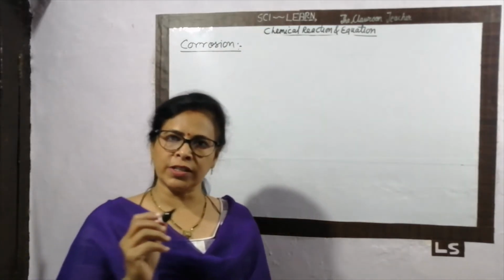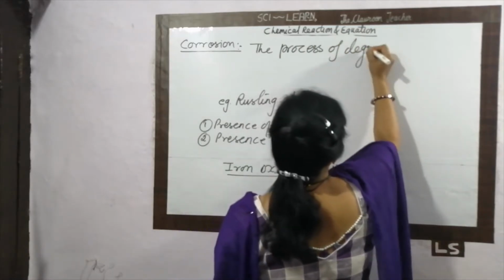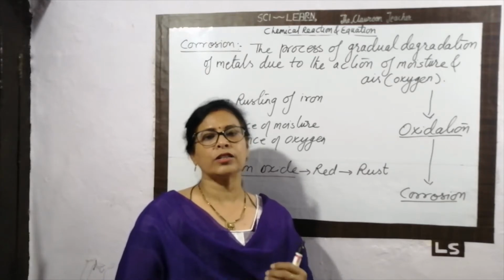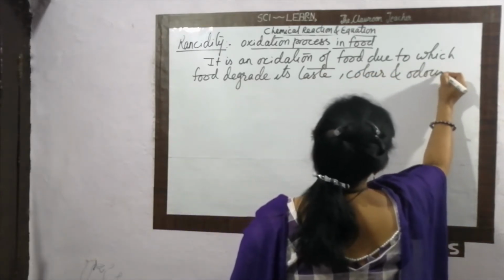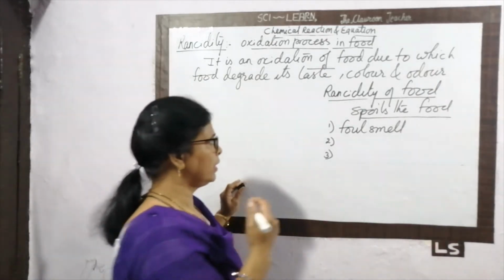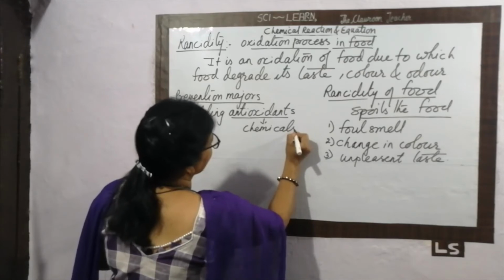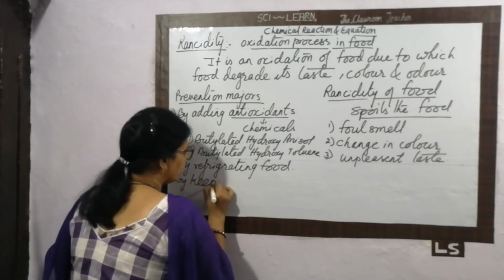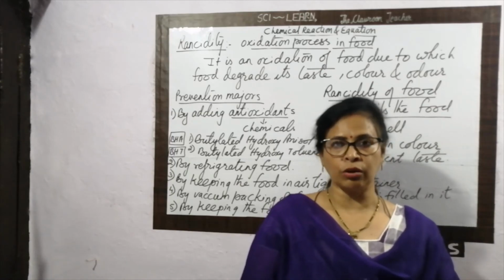CHEMICAL REACTION AND EQUATION| CLASS 10| PART 8|CHAPTER 1| FOUNDATION COURSE | SCI LEARN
, CORROSION WITH EXAMPLES-, RANCIDITY, EFFECT AND PREVENTION